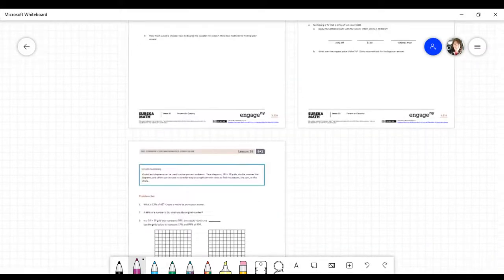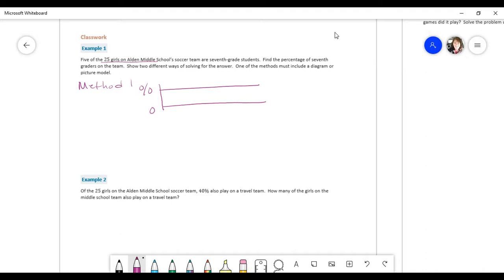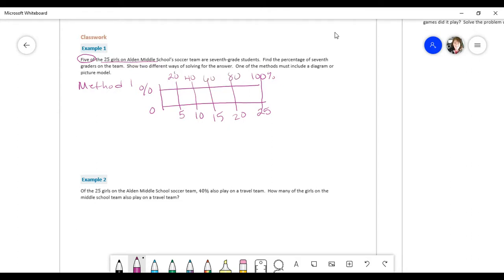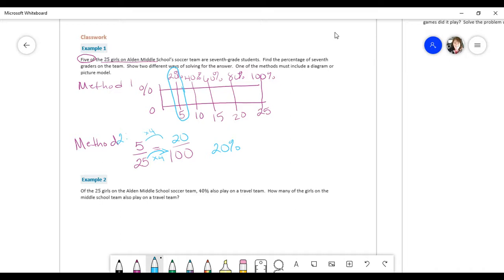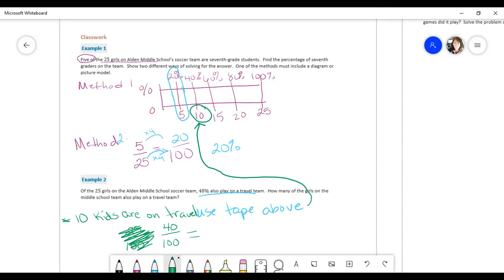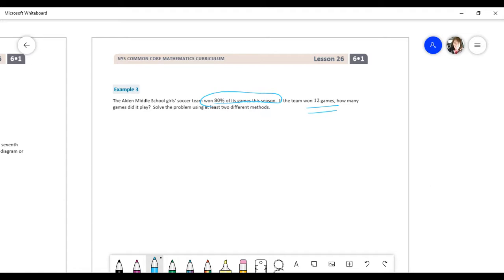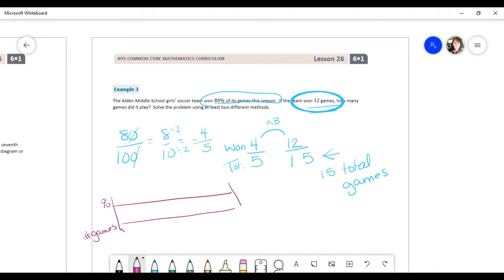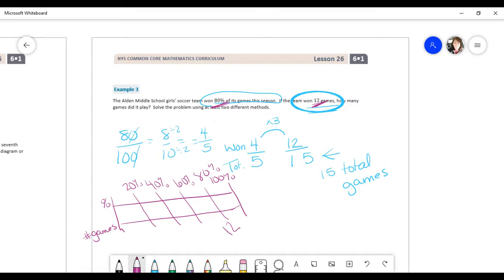Grade 6 Module 1 Lesson 26